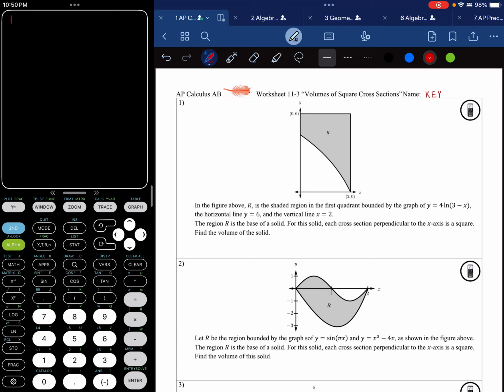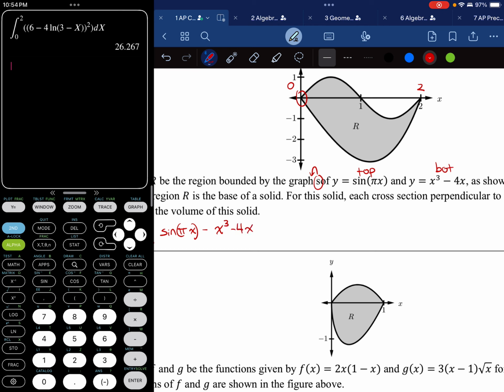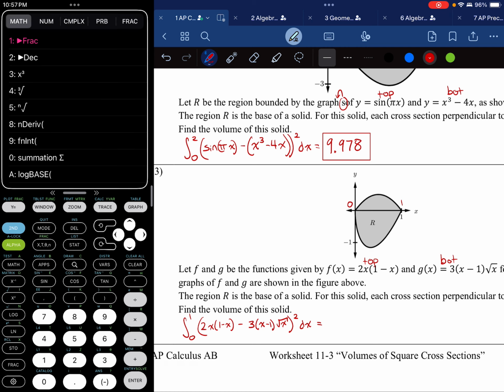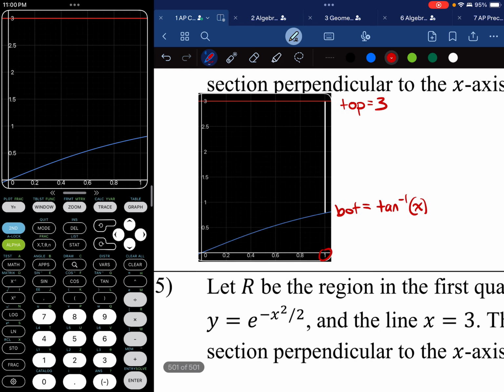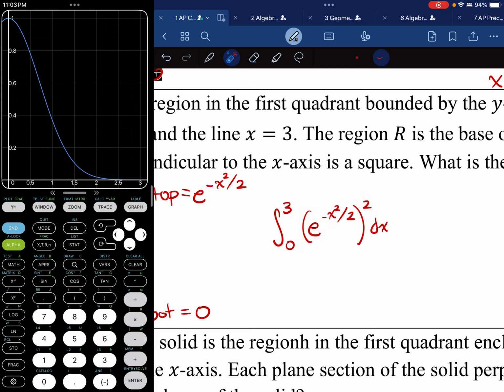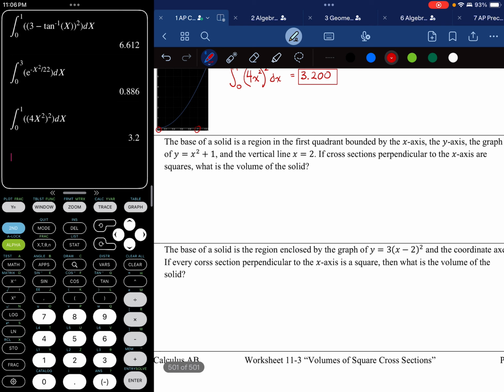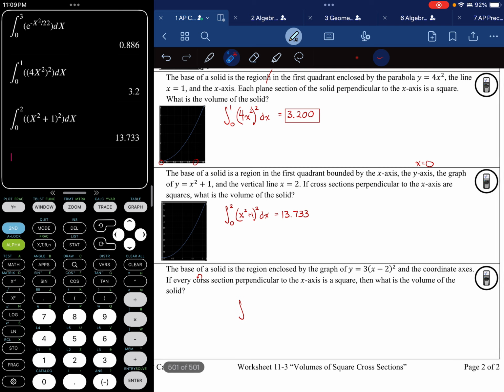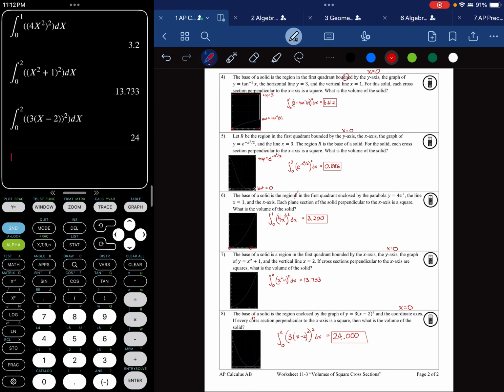AP Calculus AB Worksheet 11-3 “Volumes of Square Cross Sections” Solutions